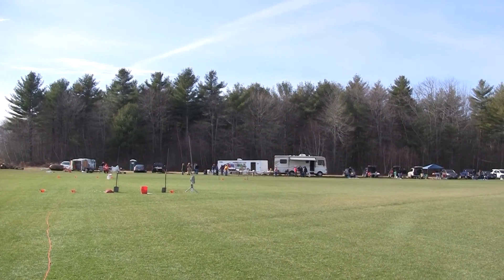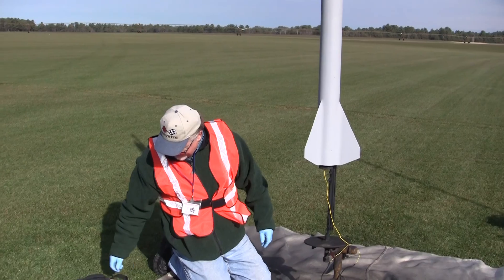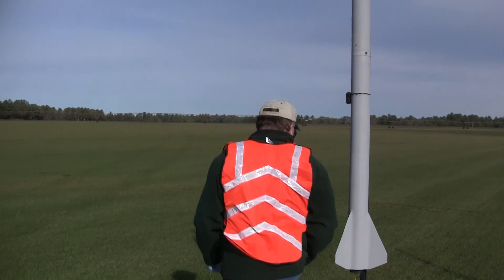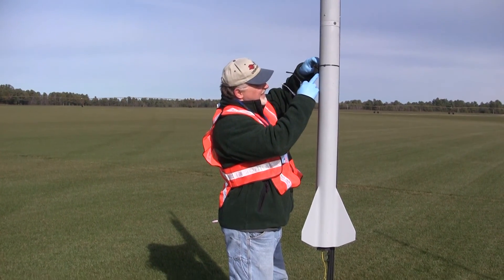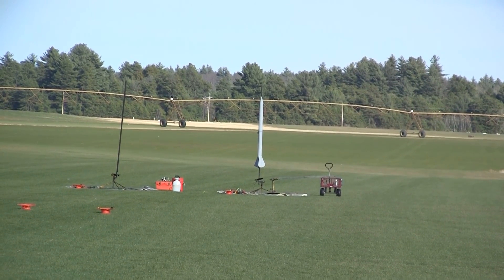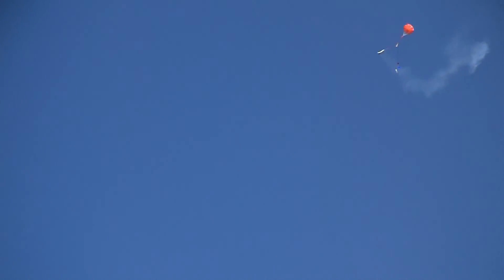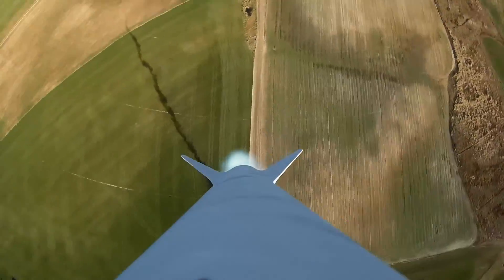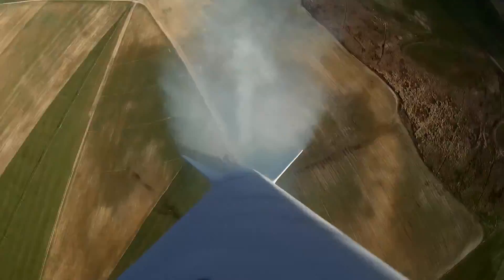HyperLOC 835 First Flight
This is the first two flights for the HyperLOC 835.  The first flight was a low altitude test at 1500 feet using the motor, CTI 486 I 287 (38mm - 4 grain w/ 1.9 sec burn time) followed by the second flight at 2000 feet using the motor, CTI 601 I 350 ( 38mm - 5 grain  w/ 1.9 sec burn time).  Both flights were testing dual deployment, but with the main chute deployed at apogee and the drogue chute deployed at 500 ft.  for the first flight the nose cone separated at apogee; releasing the drogue chute prematurely.  The second flight the dorgue deployed correctly at 500 ft before landing.